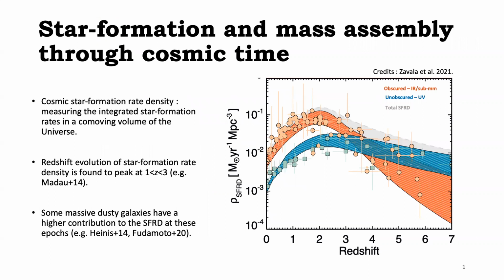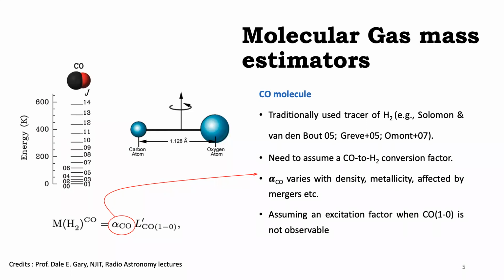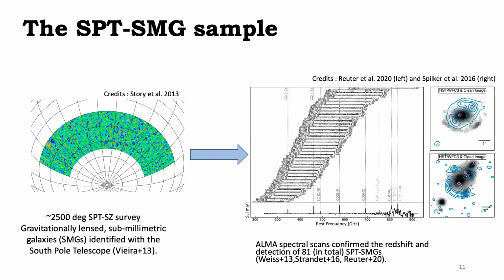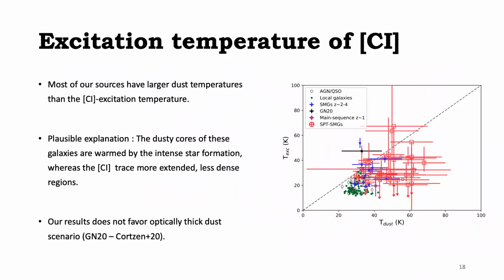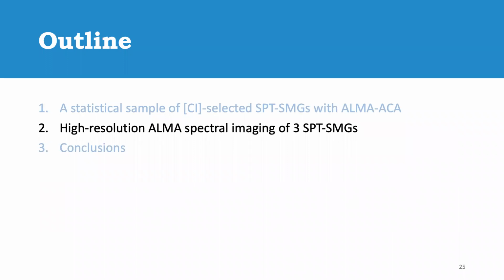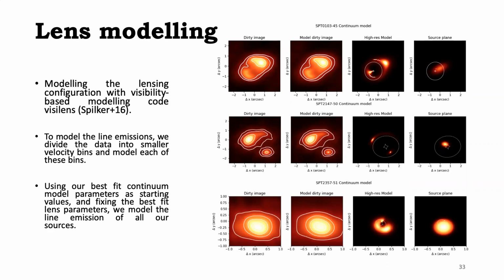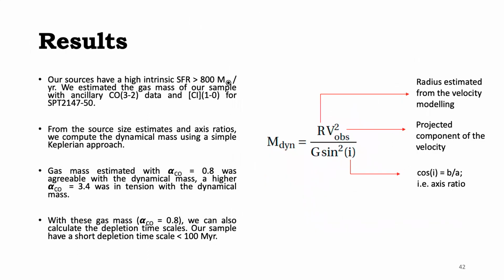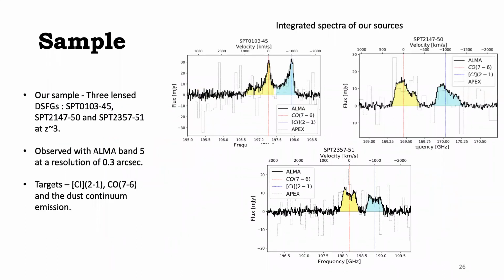Gayathri Gururajan (Unibo-DIFA)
"Probing the gas reservoirs of high redshift, dusty star-forming galaxies using ALMA observations of atomic carbon"